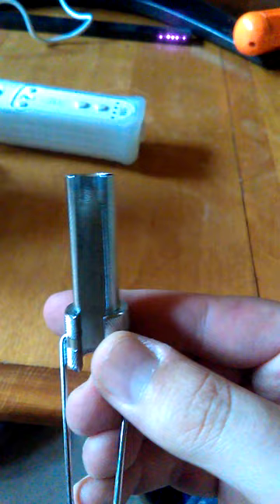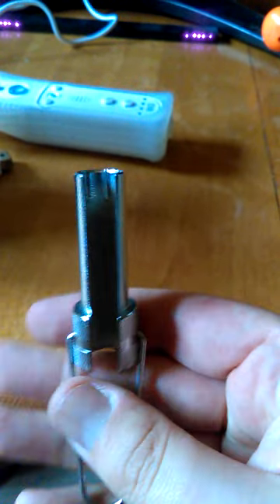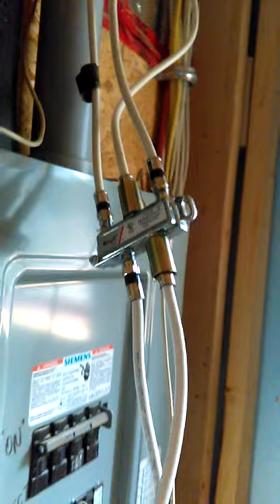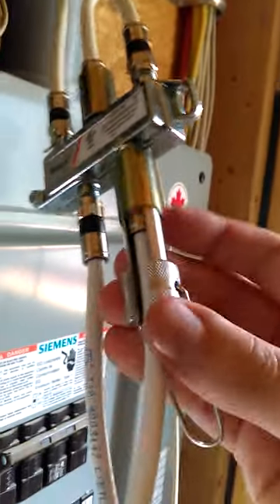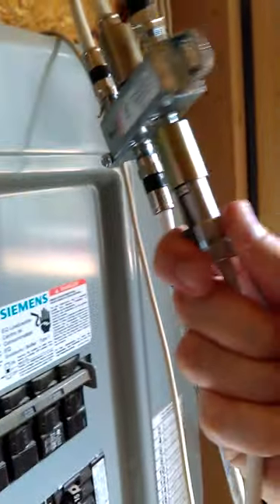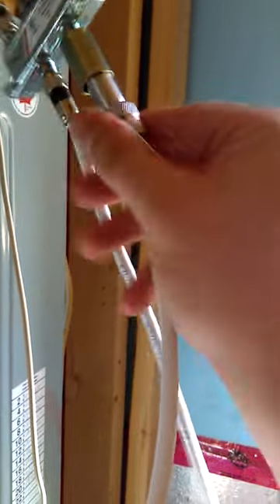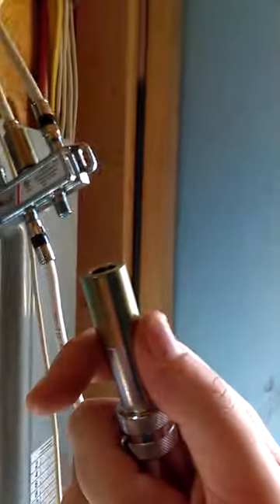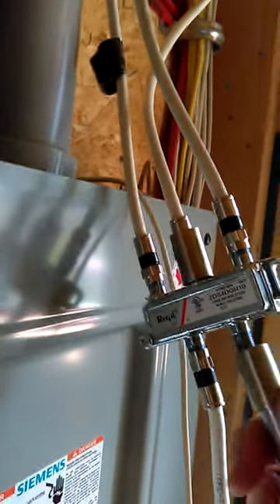Locked Cable (RG-6) removal tool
I'm currently doing a lot of construction and I needed to move my cable splitter in order to finish putting up drywall near my electrical box.  A friend of mine lent me his tool and it worked so well I decided to make a little tutorial on how to use them.

They can be purchased on eBay for a few bucks and in my humble opinion is very useful to have on any cabling job.  It can also be used to remove unlocked cables that are just really tightly screwed in and can't be removed with your fingers.